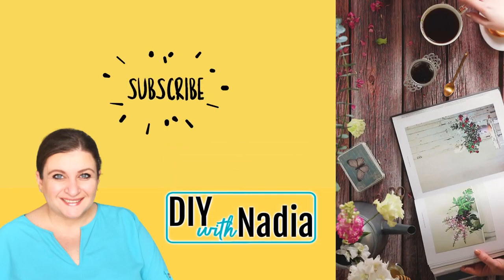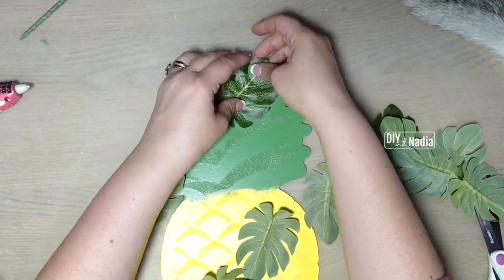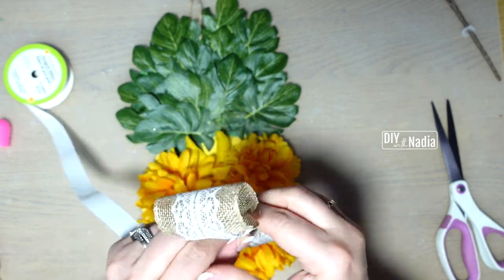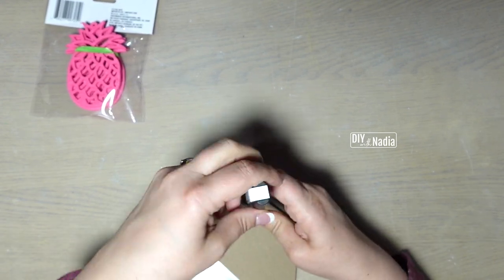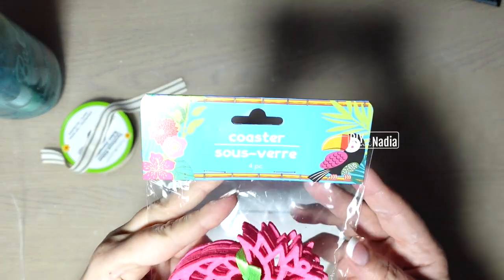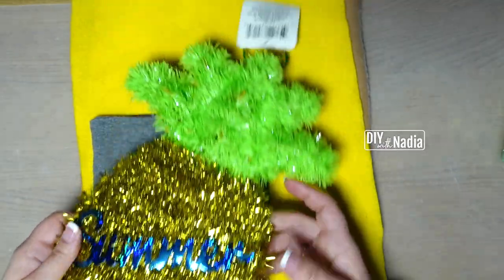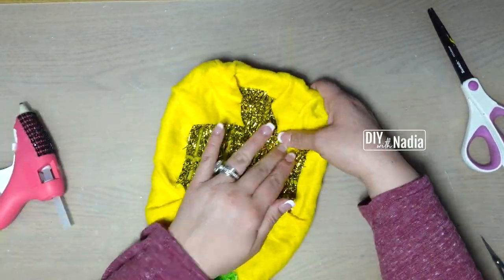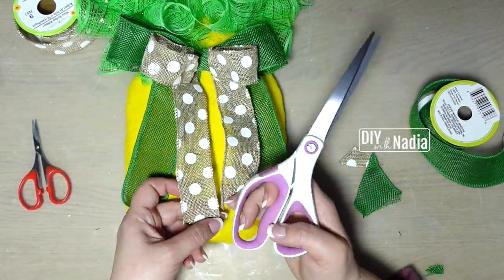DOLLAR TREE DIY | PINEAPPLE SUMMER DIYS | EASY DOLLAR TREE DIYS | Scavenger Hunt $300 GIVEAWAY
Dollar Tree Pineapple Summer DIY's. Easy @dollar tree DIY
- 18"x24" Cutting Mat
- 6" Zip Ties
- My Camara